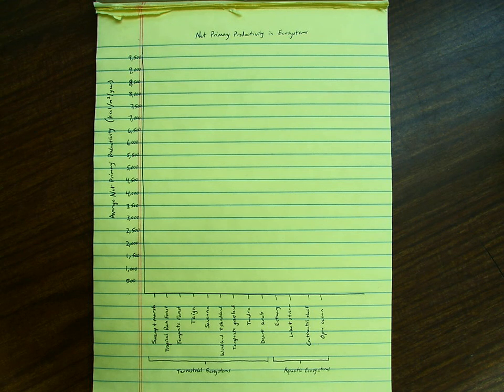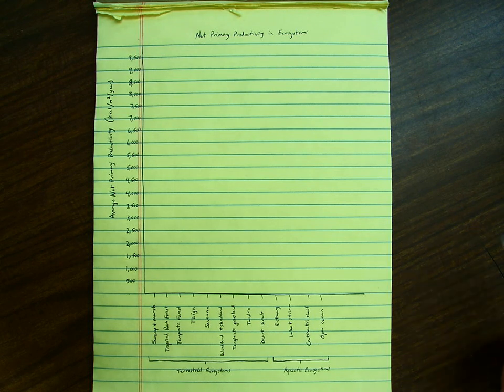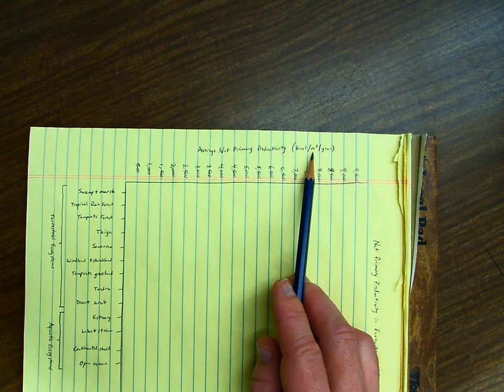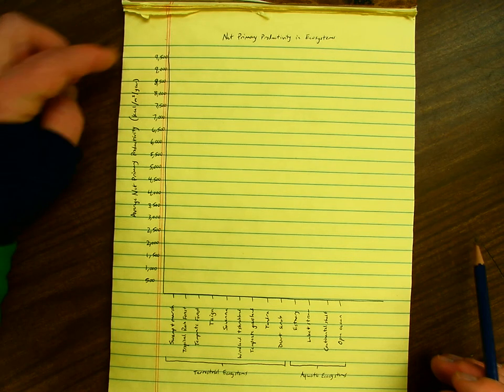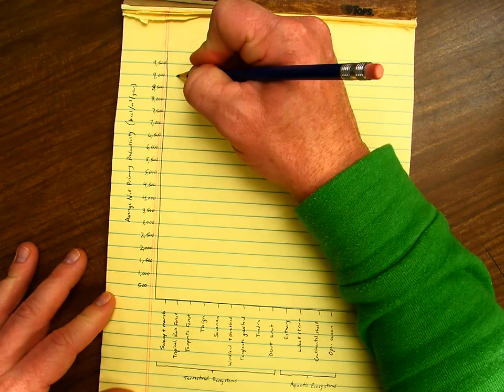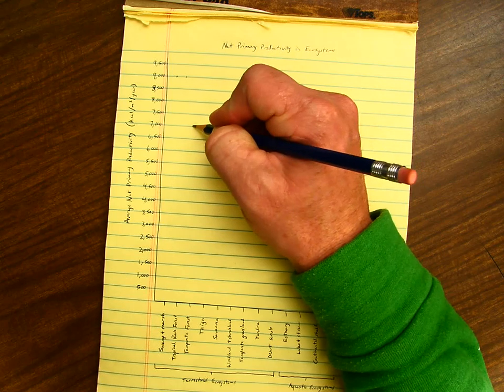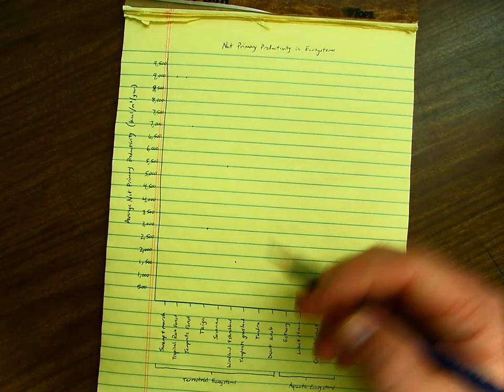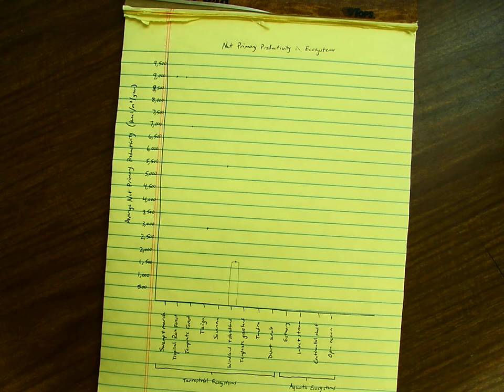Tying it All Together Chapter 3 Graph